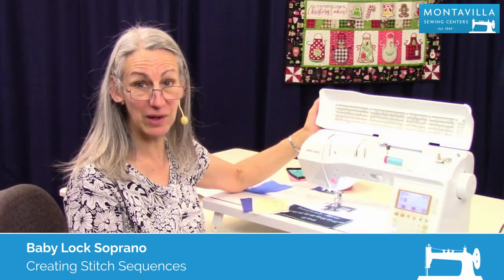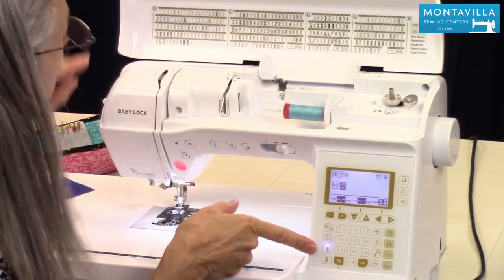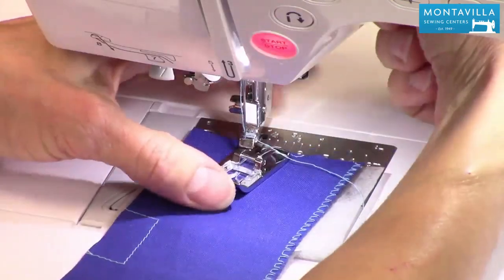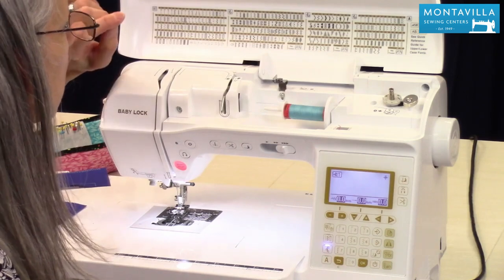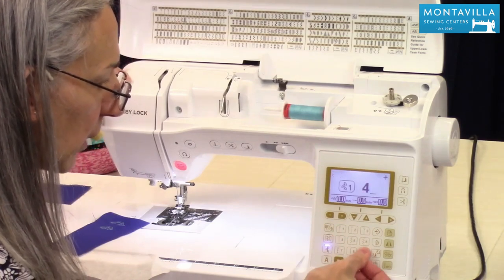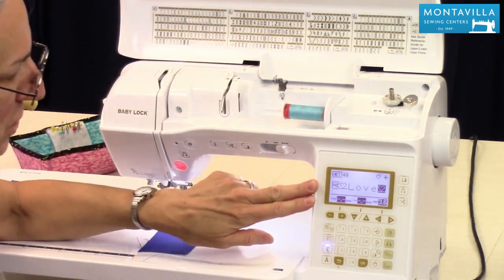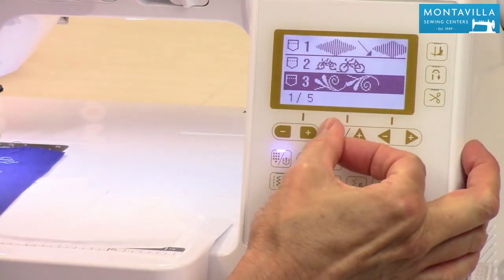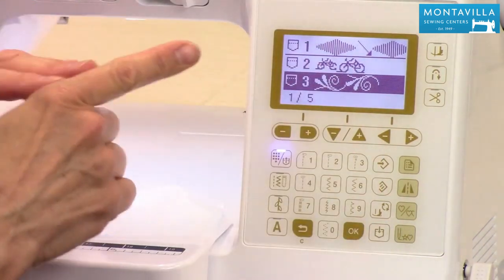Baby Lock Soprano Tutorial - Creating Stitch Combinations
Tutorial on how to program and edit stitch sequences on the Baby Lock Soprano sewing & quilting machine.  The information in this video can be applied to these other machine models, because of how similar the machines are:

Brother BQ1350
Brother NQ1300PRW